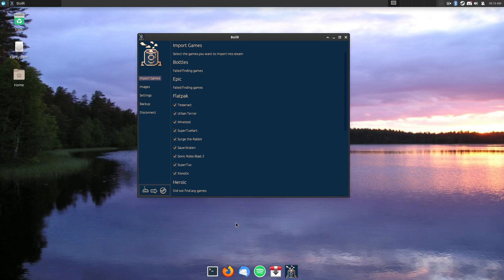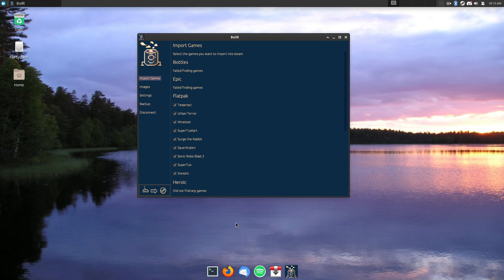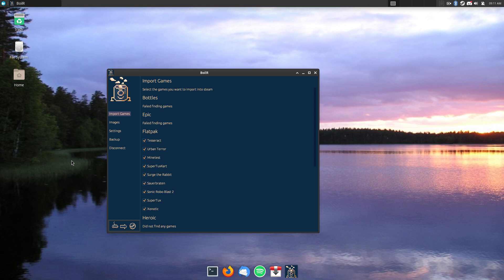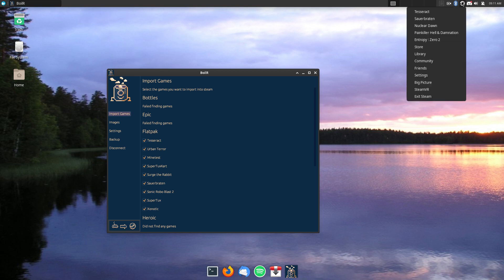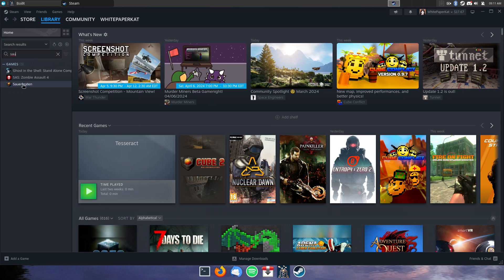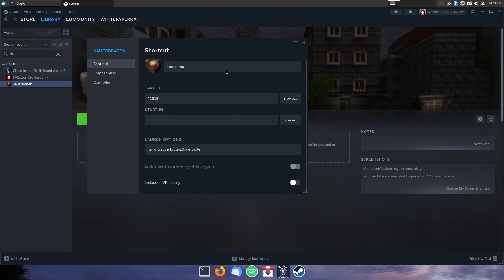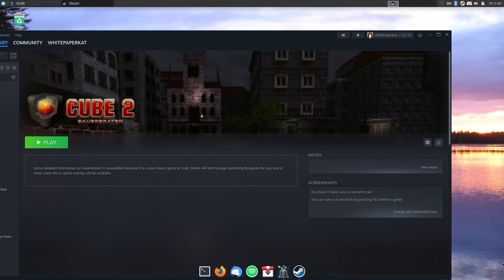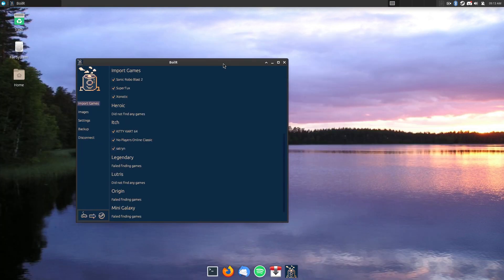BoilR an app that manages your non-steam games